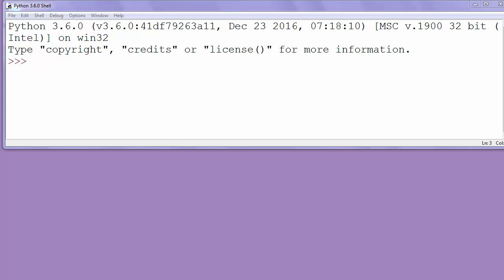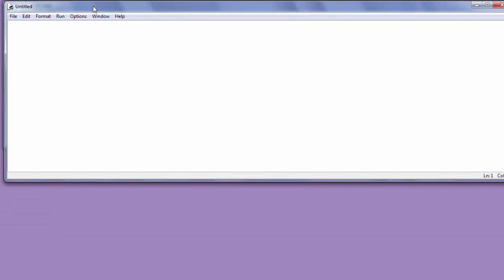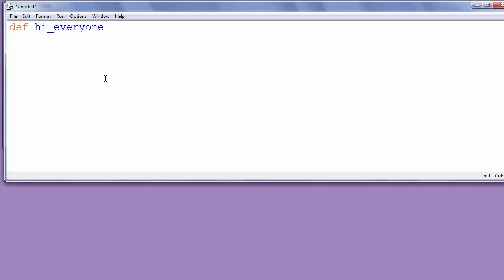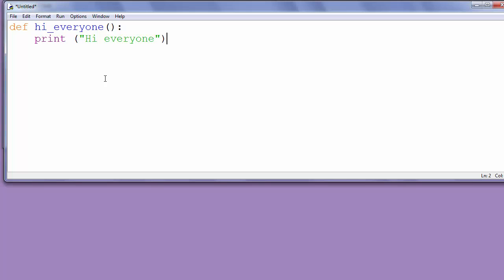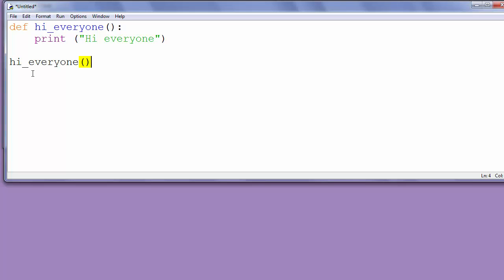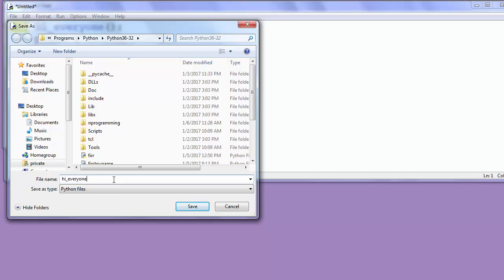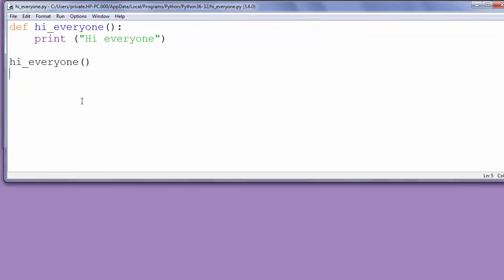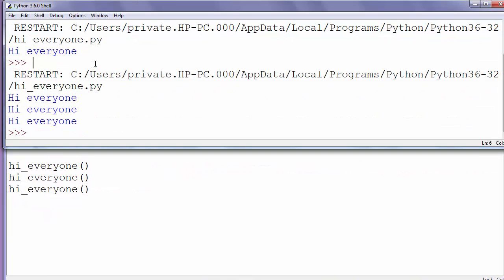How to call function in Python - how to invoke function in Python example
In this lesson we're going to talk about that how to make a function and then how to call (invoke) that function in our program.